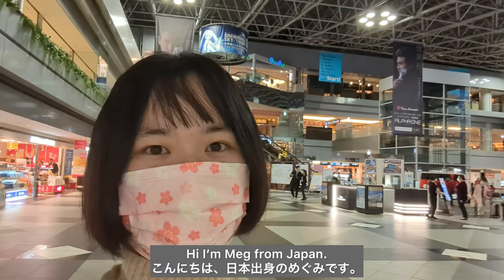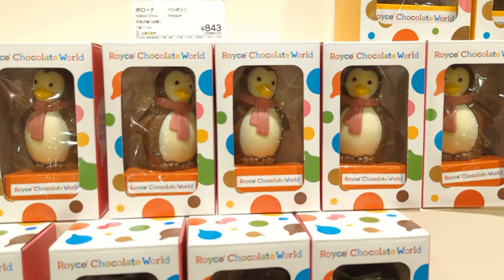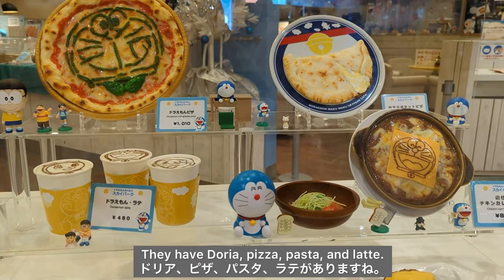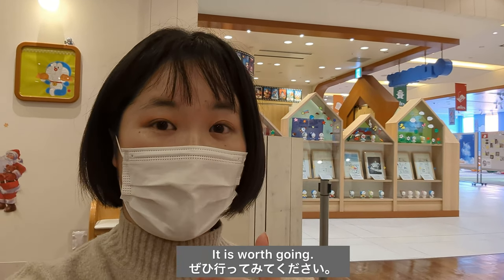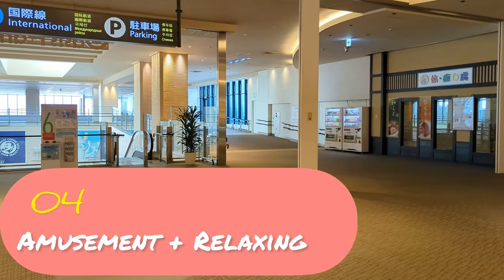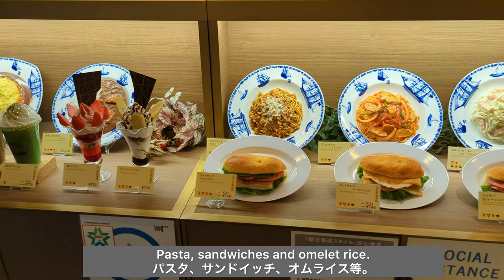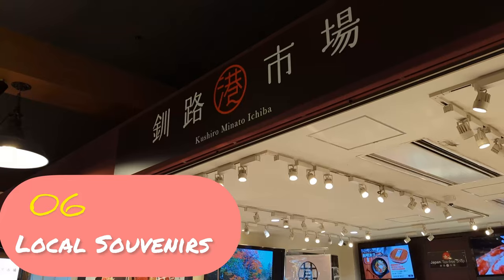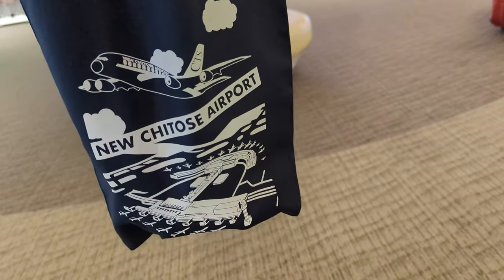6 Tips in Hokkaido New Chitose Airport🇯🇵Doraemon Cafe, Food, Onsen😚4K Travel Guide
0:00 Opening
0:47 1. Royce' Chocolate World
2:20 2. Anime Cafe of Doraemom
3:36 3. Fancy Display
5:01 4. Amusement and Relaxing at airport
5:39 5. Local Food
7:19 6. Local Souvenirs

Our Youtube Channel is spreading the beauty of Japan to the rest of the world and creating 4 categories of video.

3. Japanese Craftsman 👘
Coming Soon

4. Interview 🎤 Finding Real Voice of People living in Japan
Coming Soon

🌼 Wanted 🌼
We are creating promotion videos thorough interview with craftsman and workers in Japan. We are looking for someone who can support our activity. Why don"t you promote your business or shops?

🌸 Meg's Profile 🌸
Born in Ibaraki, Japan and living in Tokyo more than 10 years. After graduating from Aoyama Gakuin University, she was working as an accountant for a Japanese manufacturing company and a luxury brand company for 5 years. In 2022, she started Youtube channel and is creating videos to spread the beauty of Japan.